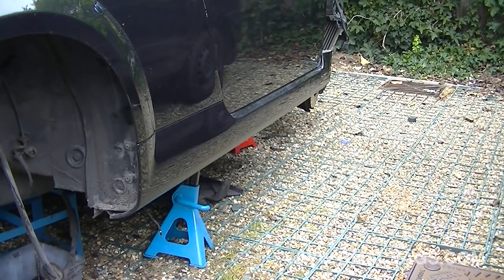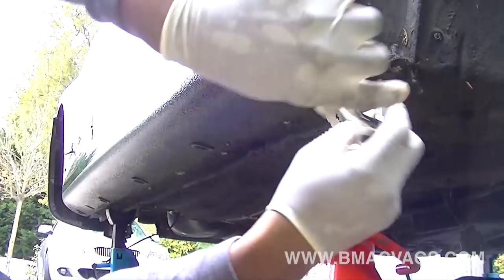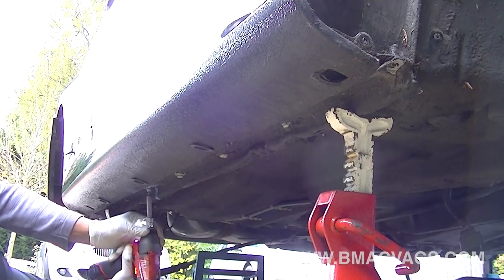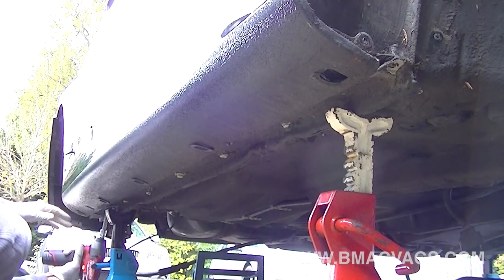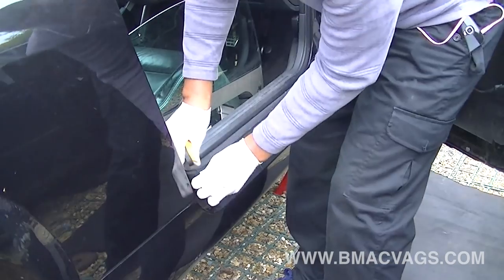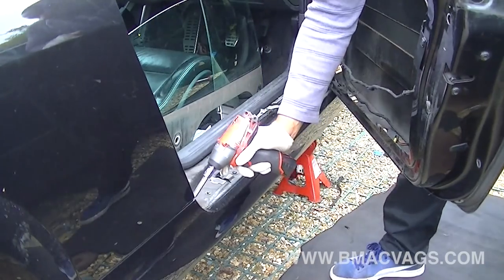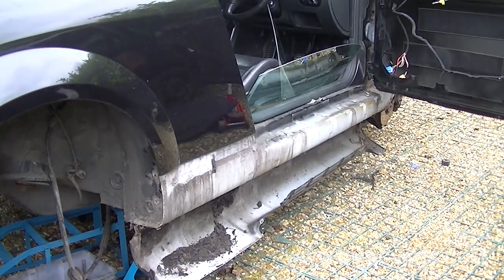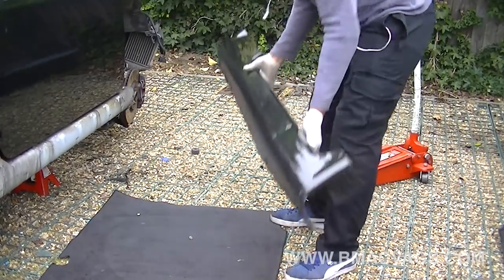Audi TT Side Skirt Trim Sill Removal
Audi TT Side Skirt Sill Removal IN SIMPLE EASY STEPS